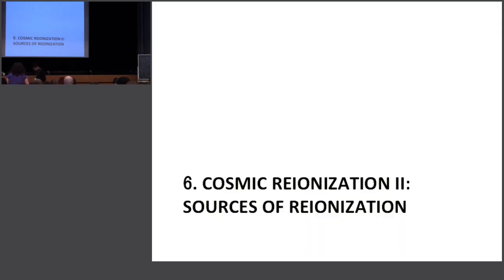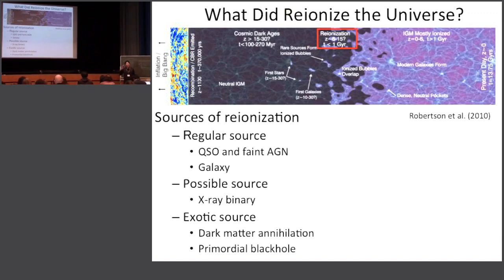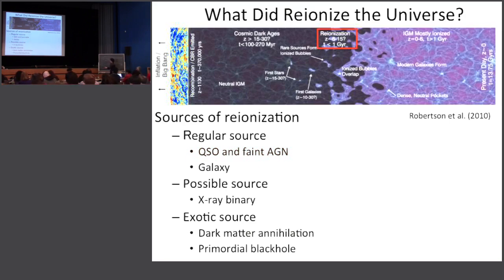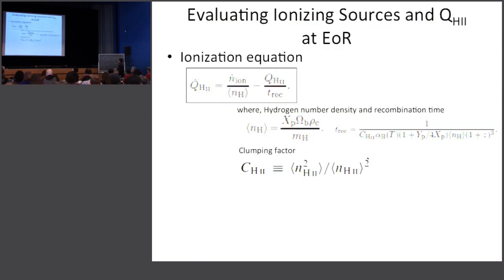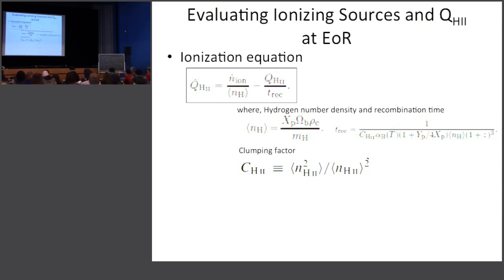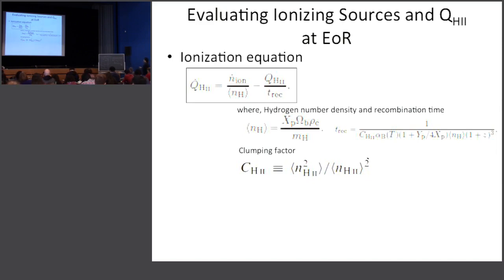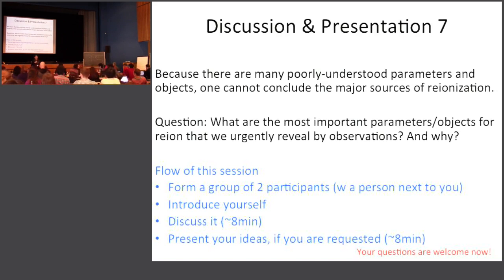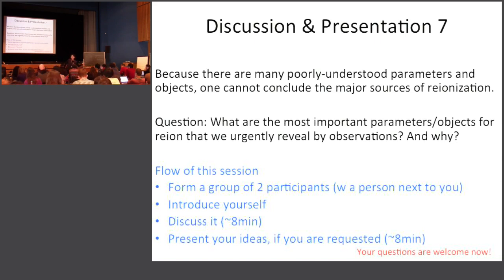Saas-Fee Course 2016 Lyman-alpha as an astrophysical and cosmological tool - MO7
Cosmological uses of the Lyman-alpha line in emission: Cosmic Reionization II
Prof. Masami Ouchi (University of Tokyo)